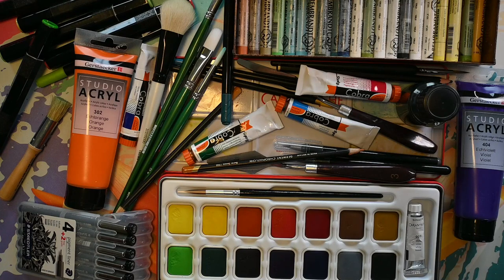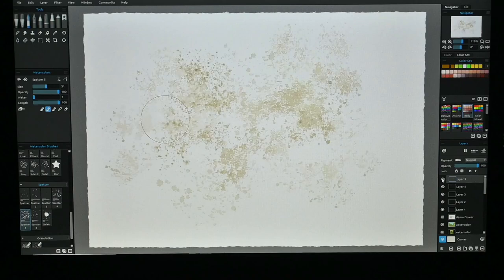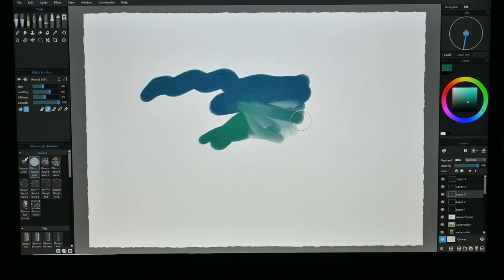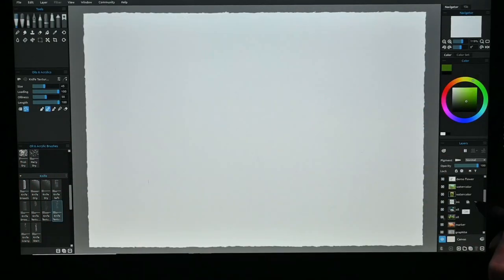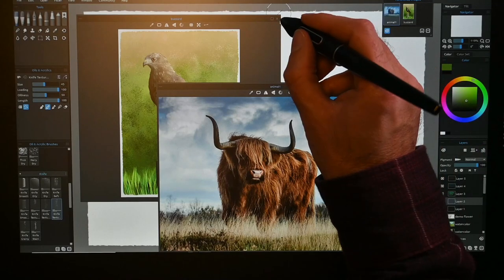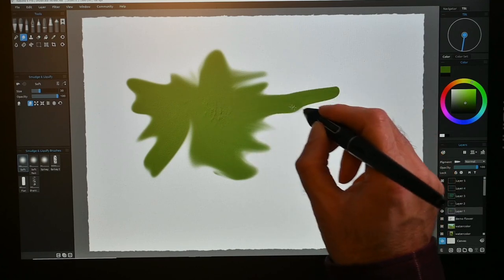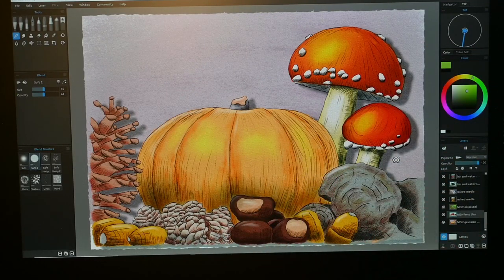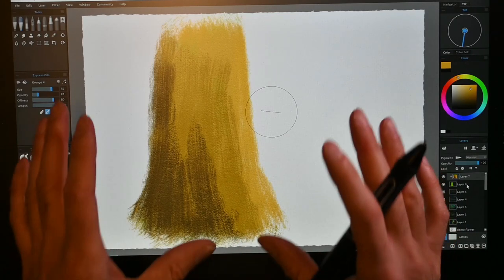A review of Escape Motions' Rebelle 6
Finally, after being a Rebelle user for so many years, I've reviewed it. This is a review of the just released newest version, Rebelle 6 by Escape Motion.

00:00 Introduction
01:21 An overview of Rebelle
04:17 Painting with Natural Media
07:47 Blending and Mixing
10:20 Natural Media Examples
13:35 Mixed Media Examples
15:03 Rebelle Tools
19:09 The new Transform, Warp and Liquify
23:29 Some more new Rebelle Features (Yes! Clipping Masks!)
28:50 Nano, Fractal and more Pro Stuff
31:39 Final Thoughts